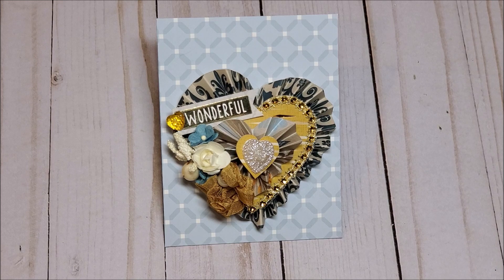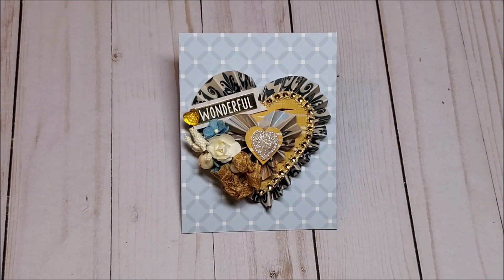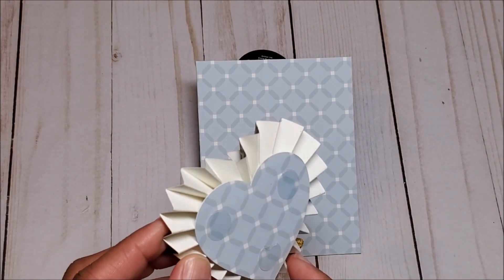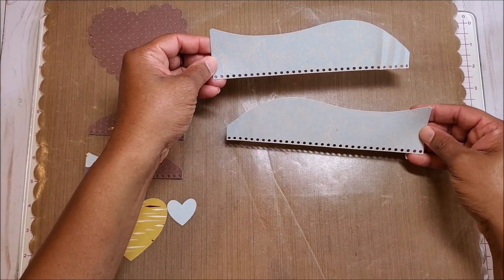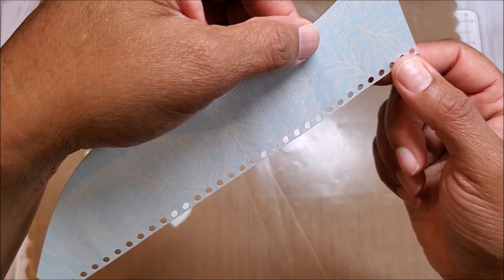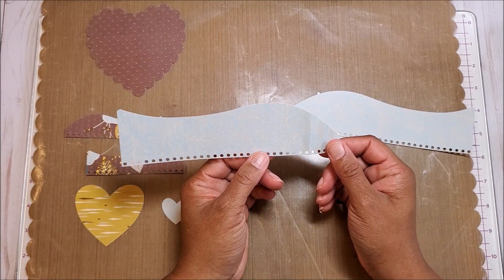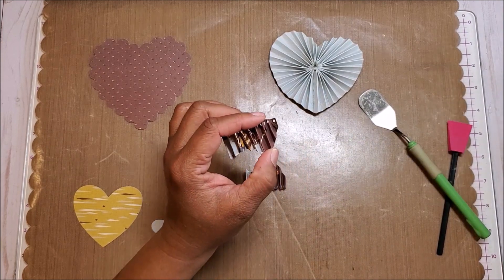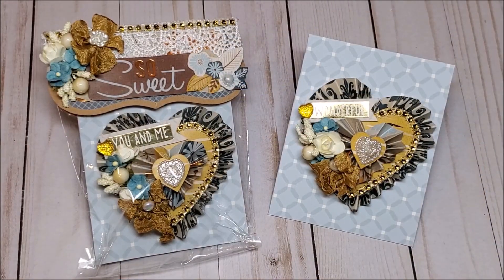Fast & Easy Layered Heart Rosettes| Tutorial | MYSCRAPCHICK DT Project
Hello Crafty Friends! I have created these lovely Layered Heart Rosettes using a new SVG file by MYSCRAPCHICK.COM.  In this video, I will show you how make these FAST, FUN, & EASY Heart Rosettes. They make a perfect embellishment on a mini album, card, journal, gift box and more!